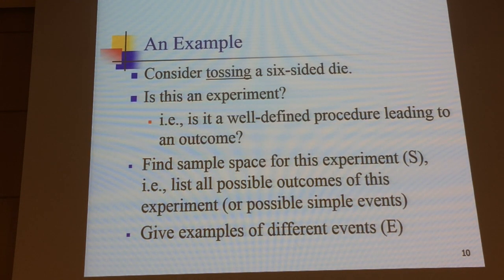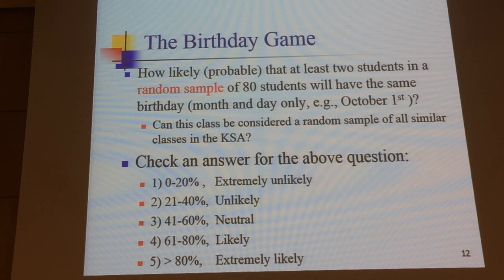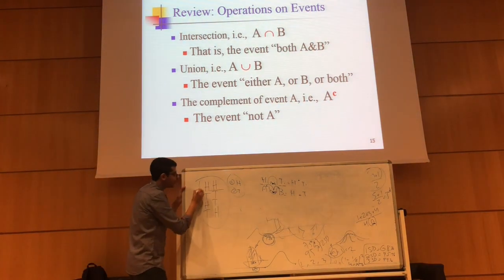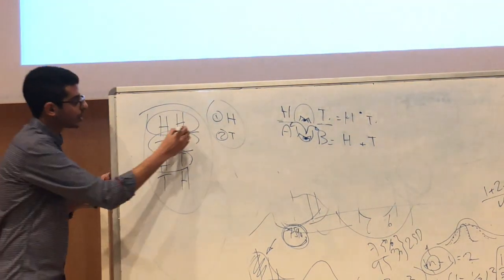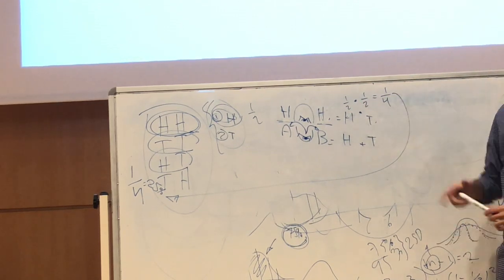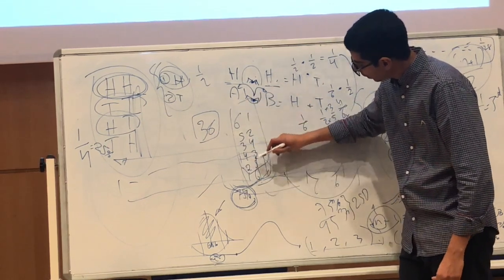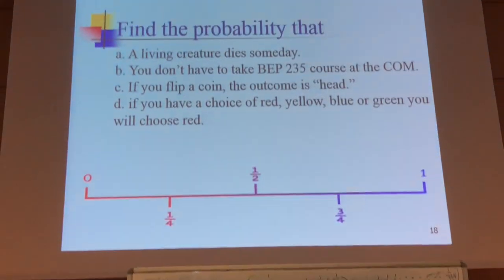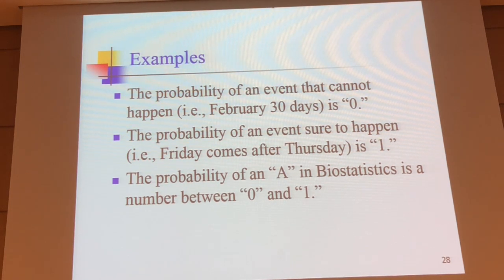06 Introduction to the Theory of Probability part 1